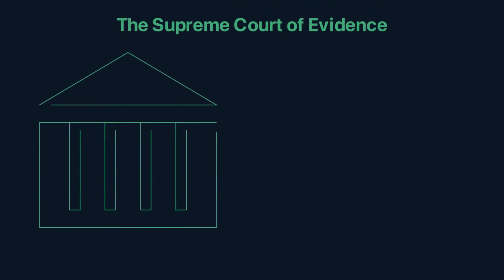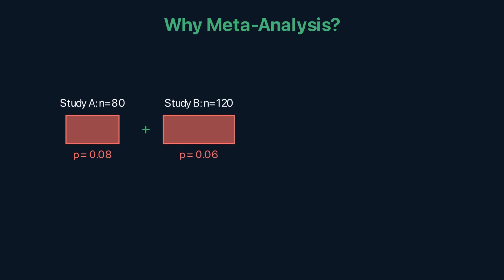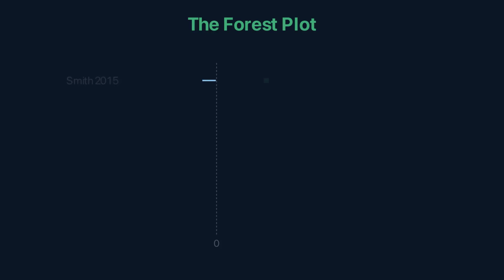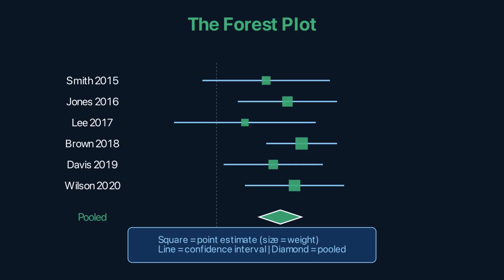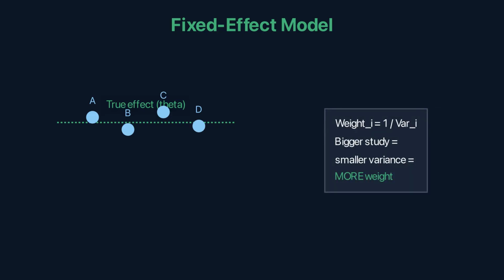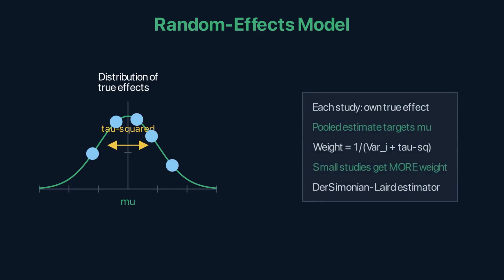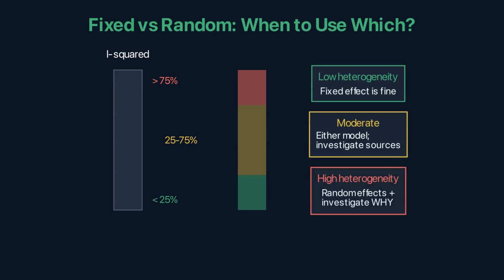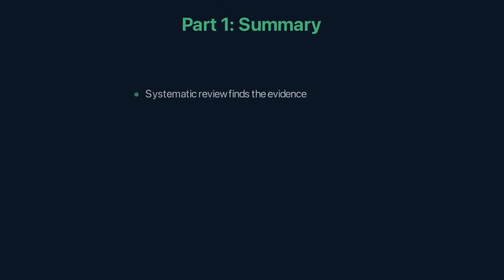Meta-Analysis 1: Forest Plots, Fixed vs Random Effects & Inverse Variance Weighting | Supreme Court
Betts 2018 is a meta-analysis. Davda 2014 is a meta-analysis. Your mAb series uses the method without teaching it. This video fixes that.

- Why meta-analysis — combine underpowered studies into a powerful verdict
- The forest plot — squares, lines, diamonds: reading it step by step
- Fixed-effect model — one true effect, weight by inverse variance
- Random-effects model — study-specific effects, DerSimonian-Laird
- When to use which — I² less than 25% fixed, I² more than 75% random + investigate

Foundation for: mAb Conveyor Belt series (Betts popPK = meta-analysis), First Visit (Davda).